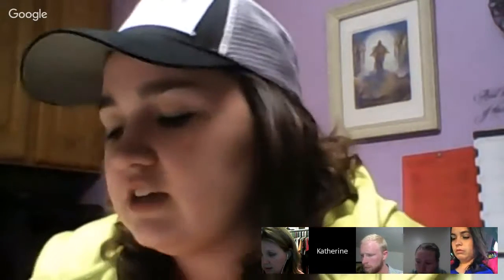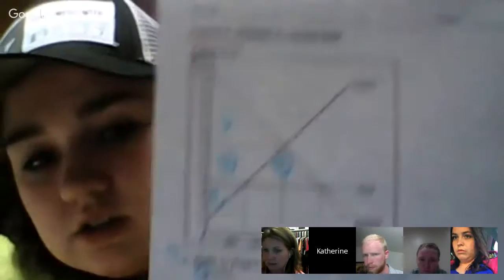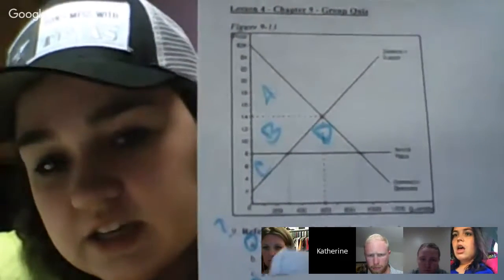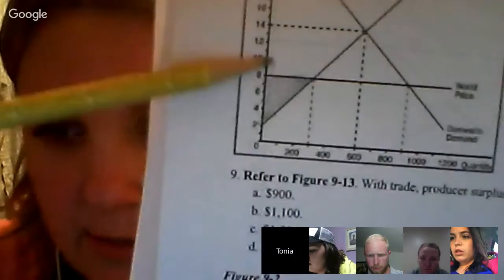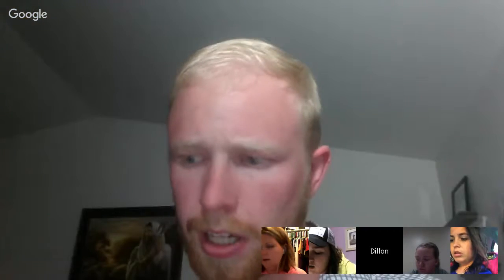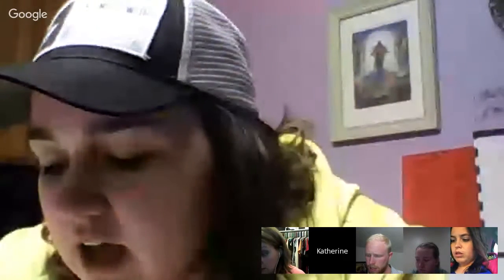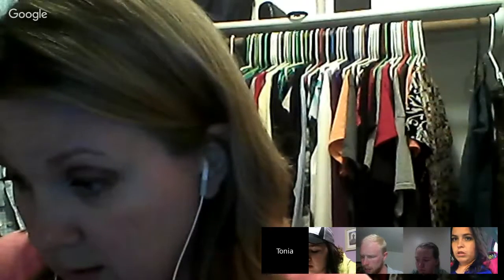Chapter 9 Group Meeting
Econ 151 Application: International Trade Chapter Quiz Meeting